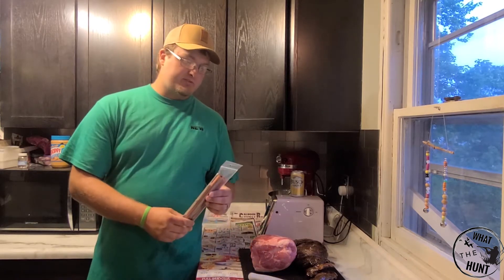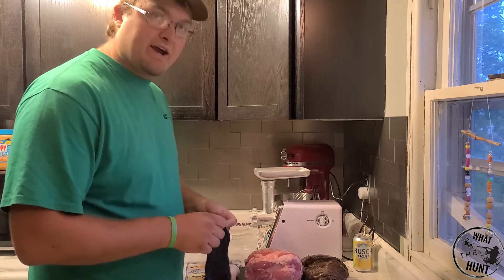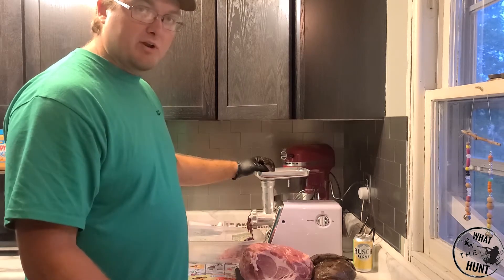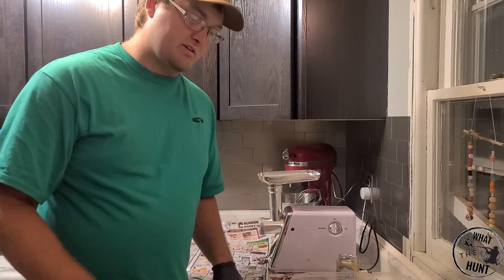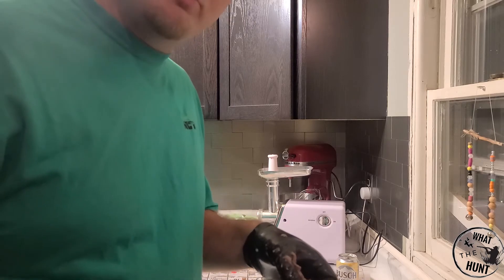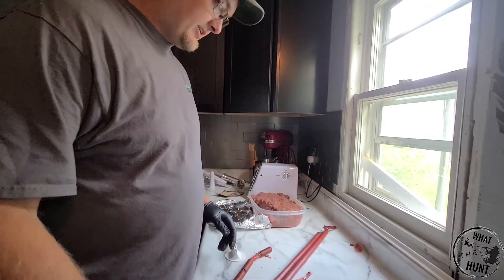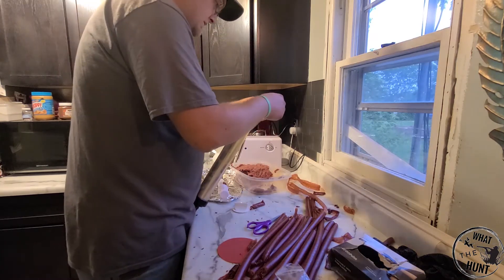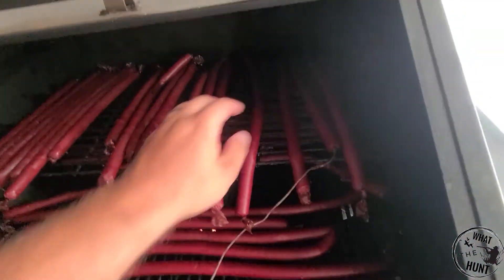Making Goose Snack Stick's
This is Devan making some goose snack sticks

This is the process in how he did it and what all he used

Thanks as always for watching from all of us at WHAT THE HUNT